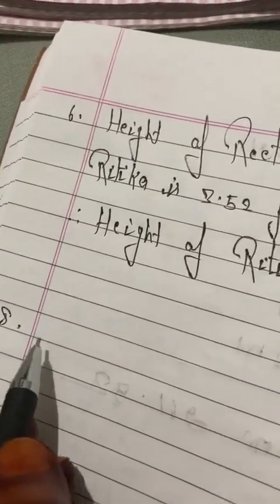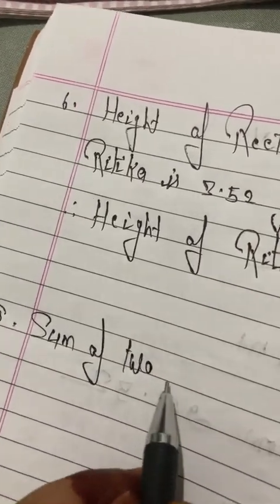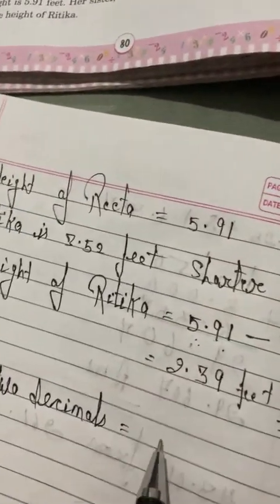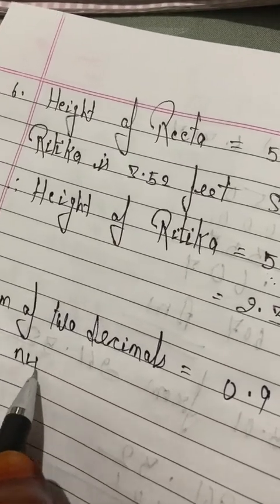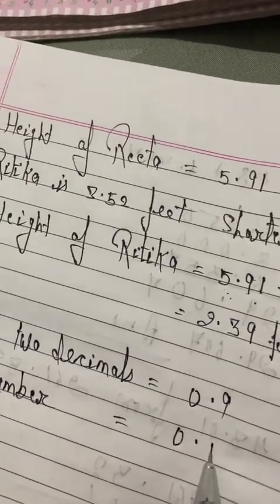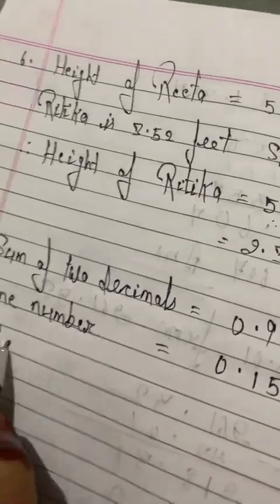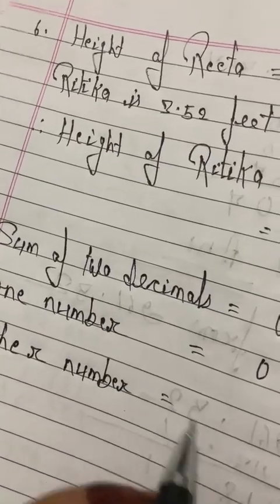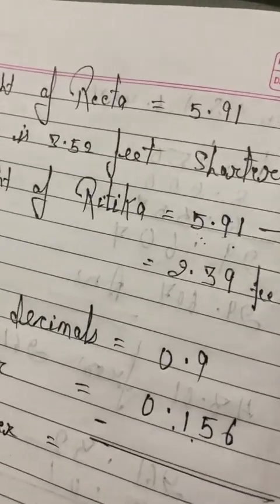Class 5 Maths Exercise 6.2 n 6.3